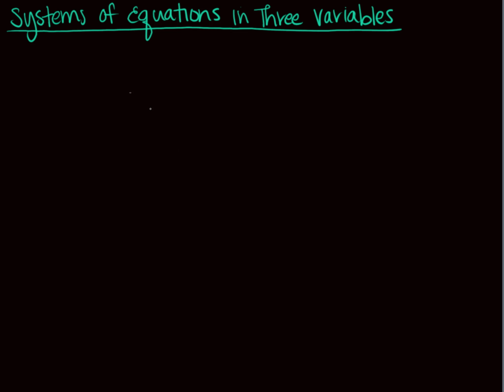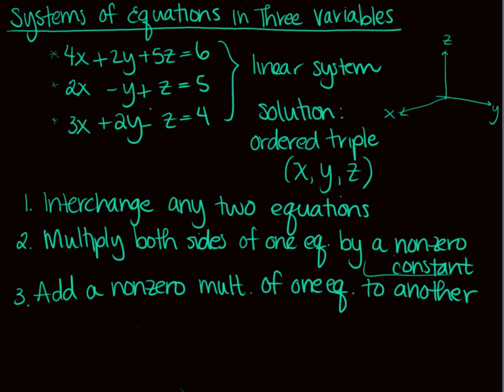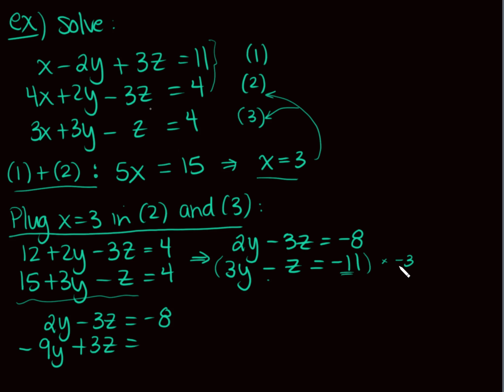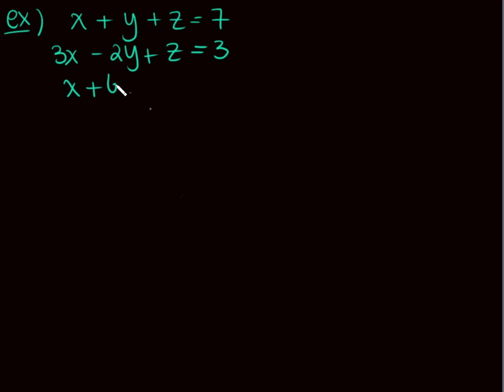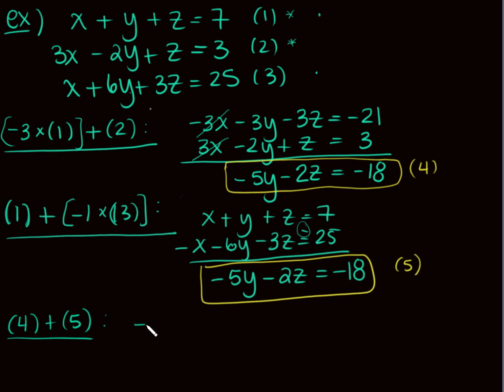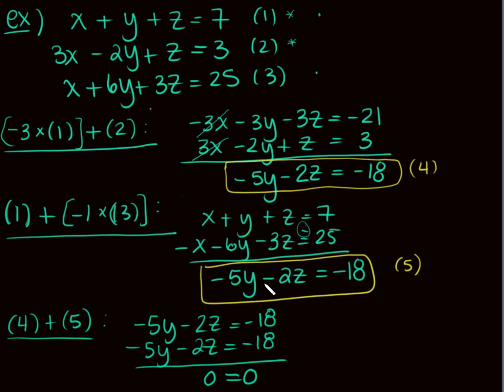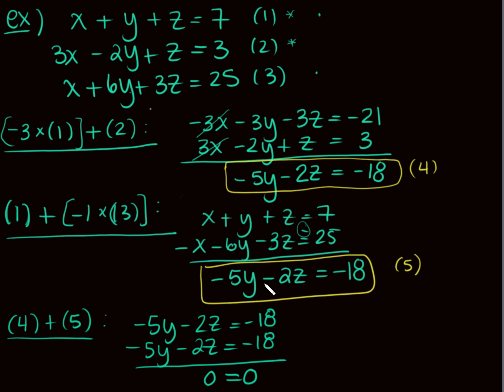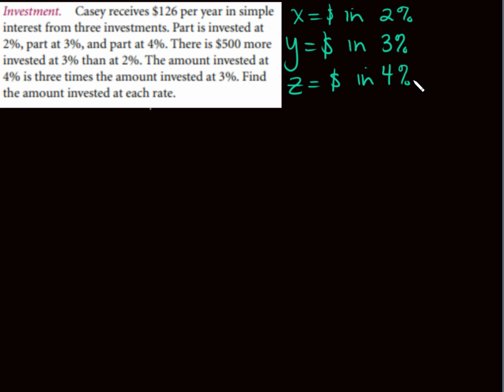Solving Systems of Equations in Three Variables